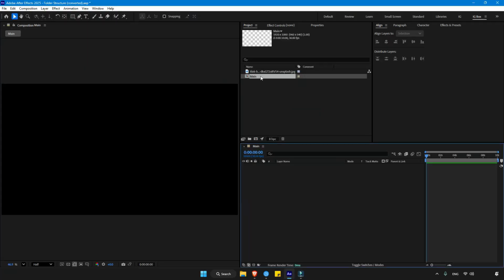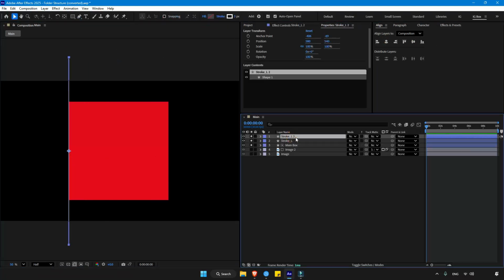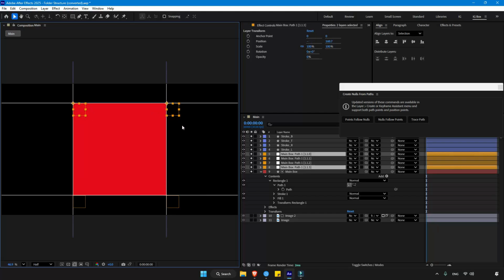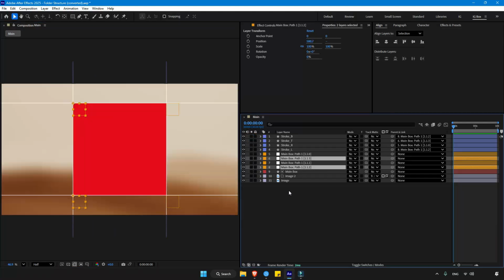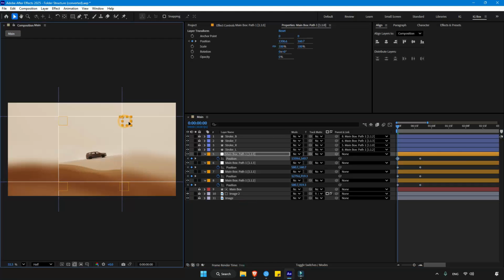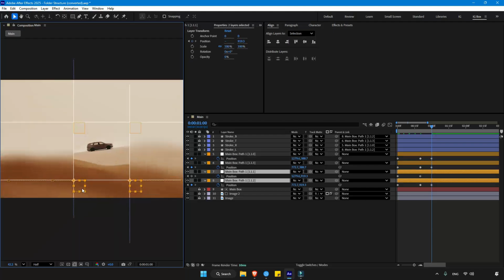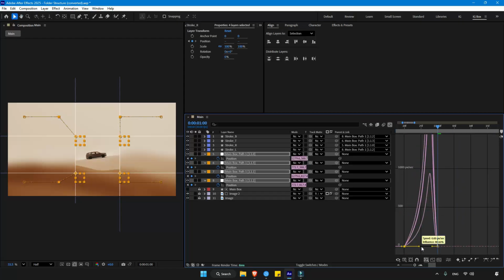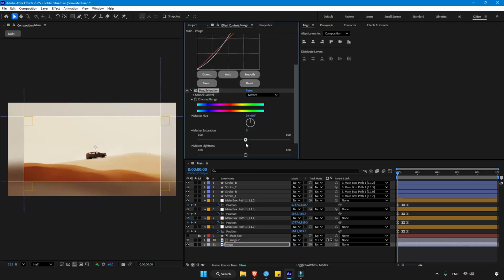After Effects Tutorial: SUPER EASY Grid Animation!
Learn how to create this **EASY AF grid animation in After Effects**! In this tutorial, I'll show you how to build the effect step-by-step using simple After Effects techniques.

This is a great animation technique for **motion graphics, transitions, backgrounds, UI animations, explainer videos, and modern graphic design**.

Whether you're a beginner or already comfortable with After Effects, you can follow along and recreate this effect yourself.

• How to create the animated grid
• How to animate lines smoothly
• How to control the movement and timing
• How to create a clean, modern motion design effect

If you're learning **Adobe After Effects** and want to improve your motion design skills, this tutorial is for you.

💬 Let me know what After Effects effect I should cover next!